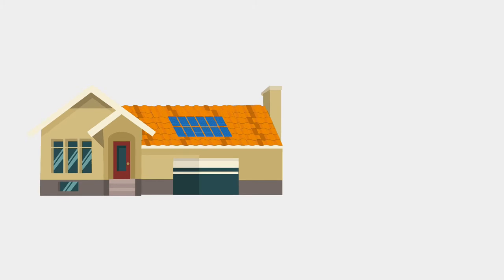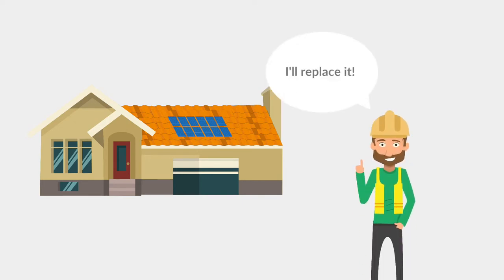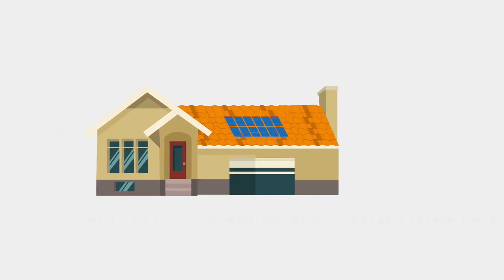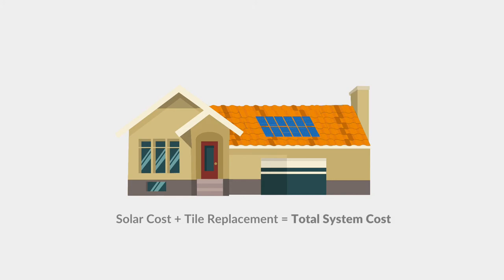Concrete Tile Roof and Solar